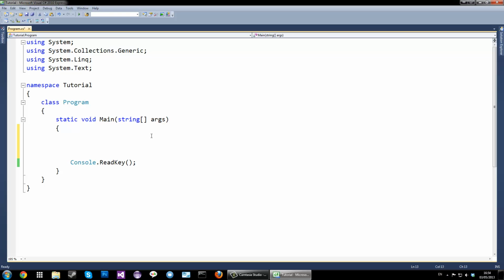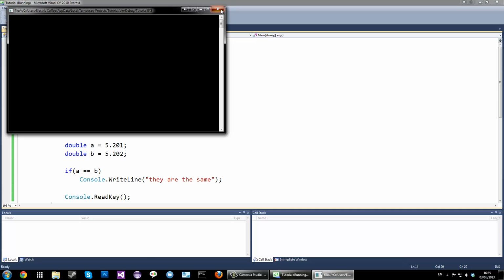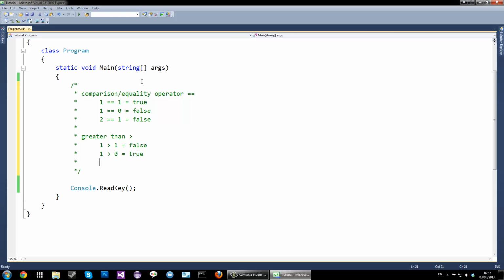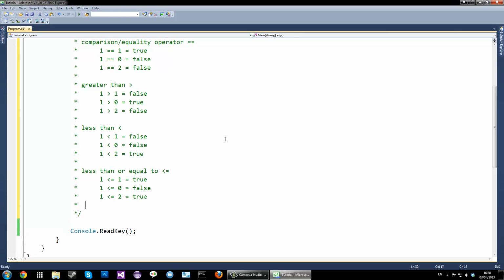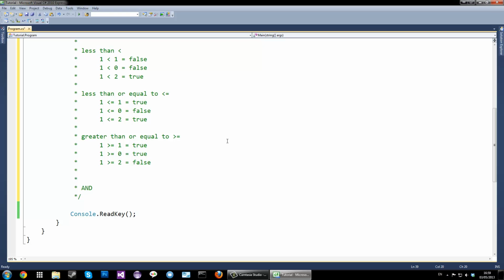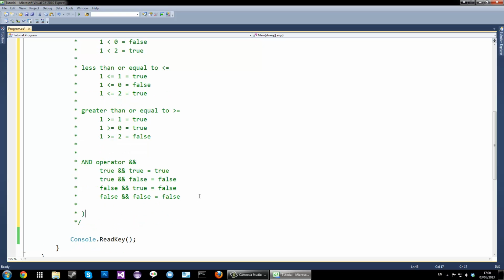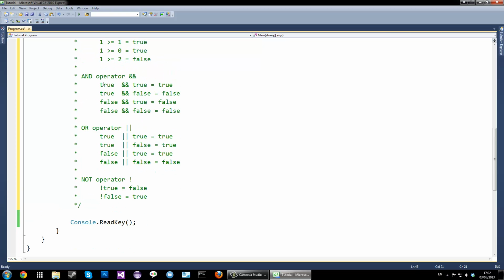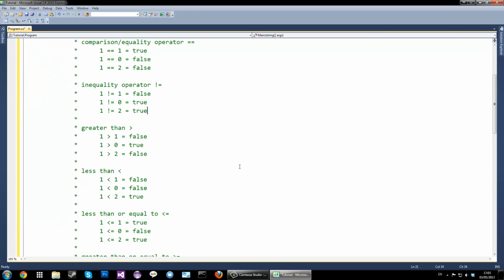C# Programming Tutorial - Part 4b, More about the operators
This part talks more about the comparison operators that are used in C#